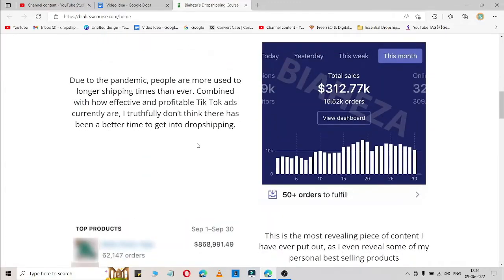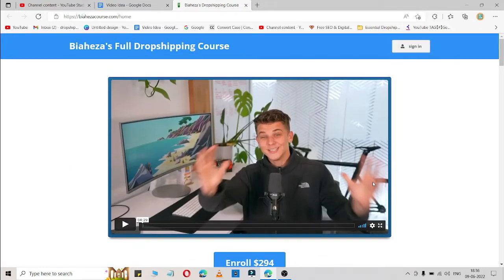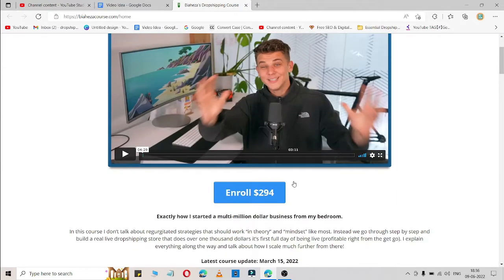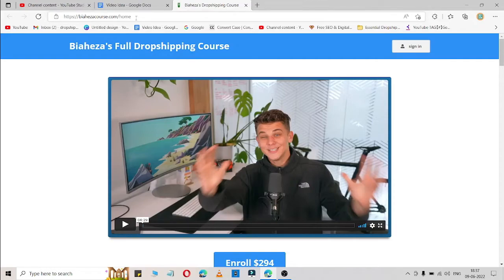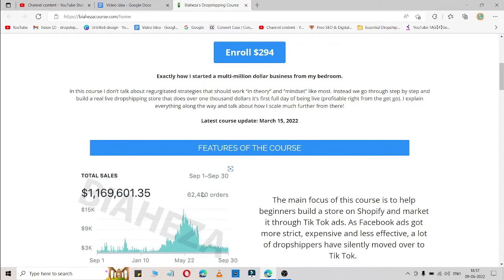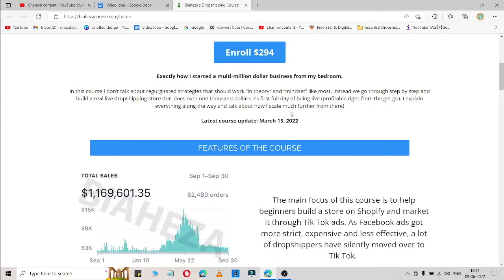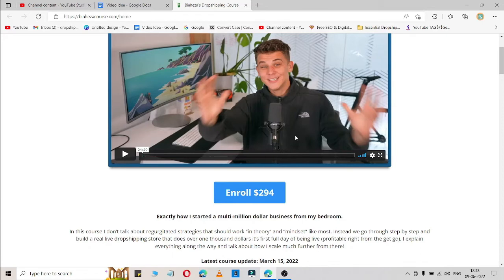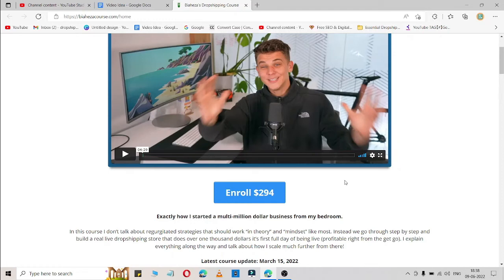✅PRACTICAL RESULTS: Biaheza Dropshipping Course Review After Following His Course